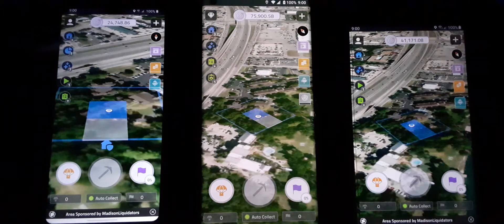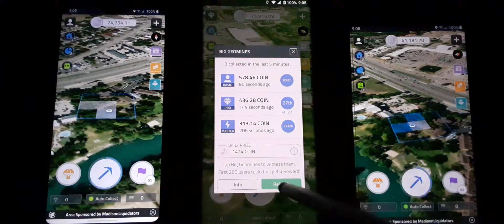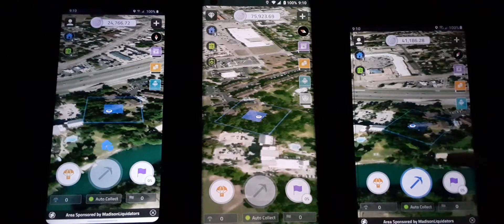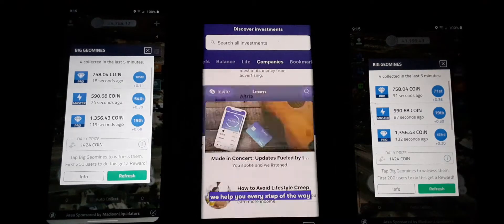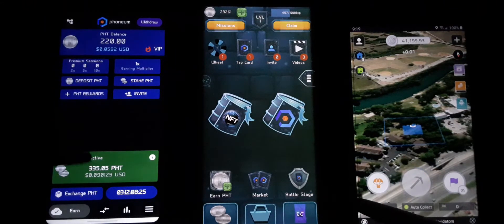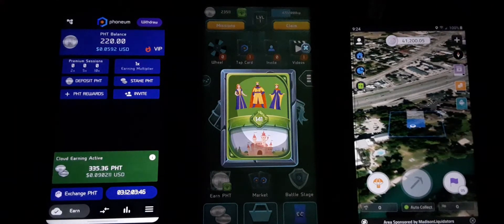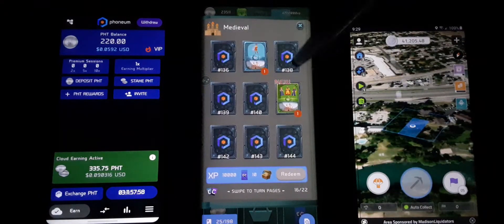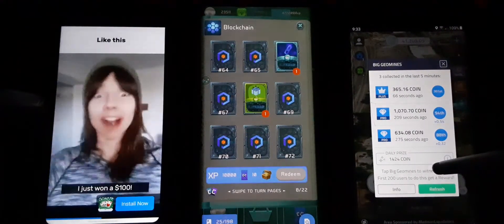PHT Crypto Cards invade XYO mining operations.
Ladies and Gentlemen...if you're new or just tuning in welcome to the channel, or should I say welcome to XYO Crypto Gold the self proclaimed #1 digital currency mining channel in the world. I am your host Mr. XYO.

That's right folks here at XYO Gold we mine
XYO Crypto currency.

What you are looking at is the wildly fun and addictive XYO geo mining app from Coin.
Here at XYO Gold we have 3 mining rigs all mining around the clock 24/7,

2 are mining PI
2 are mining Bee
3 are mining Midoin
1 is mining TimeStope
1 is mining PHT Phonium
1 is trading Crypto Cards and
3 are mining XYO.

...to always mine your own bu$iness.

and now for the links.

Crypto Trading Cards

Let the Crypto Cards collecting begin!
Enter my invitation code: q3wpp7eu to get 200 PHT crypto and 200 XP Bonus.

TimeStope Mining

Welcome to TIMESTOPE!
You have just received an invitation code from user dugthethug.
Let join TIMESTOPE right away to gain TIME coins by spending your time.
TimeStope - Don't Stop your Time! Just Stope your Time!

Midoin Mining

Midoin is the first digital coin that can be mined on your mobile.

Use this link to download the free app and you will get 5x boost on you earnings when you use my username "dugthethug" as your invitation code!

Join now and see why everybody is talking about Midoin lately.

Bee Mining

Here is my invitation link for BEE Network. Use the invitation code: dugthethug.

Pπ Mining

I am sending you 1π! Pi is a new digital currency developed by Stanford PhDs, with over 10 million members worldwide. and use my username (dugthethug) as your invitation code.

XYO Mining

Definitely an app worth checking out. Lets you earn crypto!

PHT Phoneum Mining

Use my code and claim your bonus: ancksr78

Voyager Crypto App